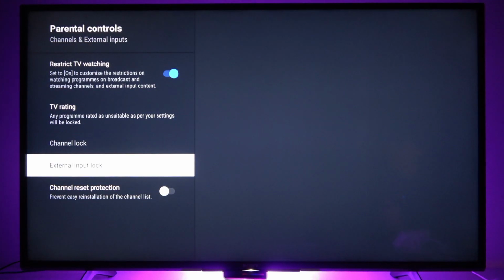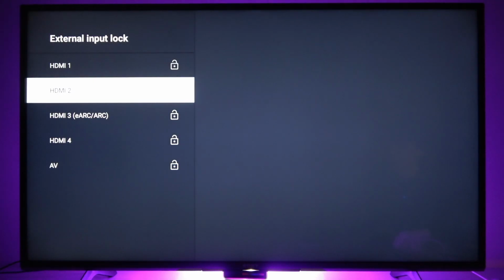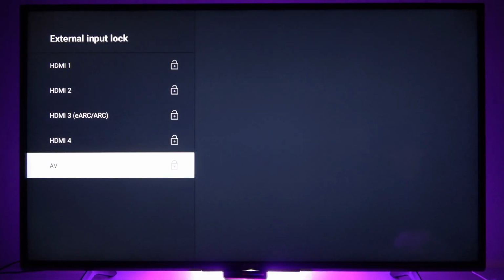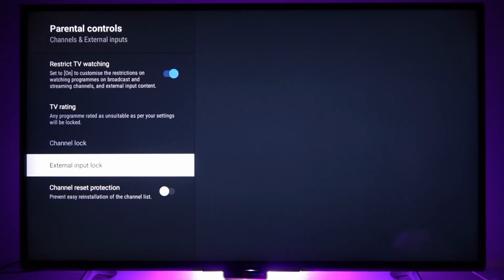SONY KD-43X75WL - How to Lock/Unlock Apps & Inputs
In this video we show how to lock or unlock specific apps and external inputs on the SONY KD-43X75WL using Parental Controls. You will learn how to open Settings → All Settings → System → Parental Controls, enter your PIN, enable App Lock and select apps to require a PIN. We also demonstrate how to lock HDMI or other external inputs by going to Channels & External Inputs → External Input Lock and selecting the input you want to protect. This step-by-step guide helps parents and owners restrict access quickly and easily on the SONY KD-43X75WL TV.

How to lock apps on SONY KD-43X75WL?
How to lock HDMI inputs on SONY KD-43X75WL?
How to unlock specific apps on SONY KD-43X75WL?

0:00 Welcome and overview
0:08 Open Settings → All Settings → System → Parental Controls
0:28 Lock specific apps: Apps menu, enter PIN, enable and select app
0:56 Lock external inputs: Channels & External Inputs → External Input Lock
1:20 Wrap up and final tips